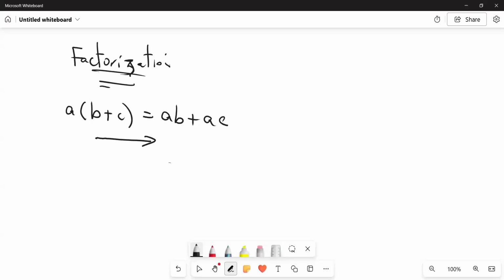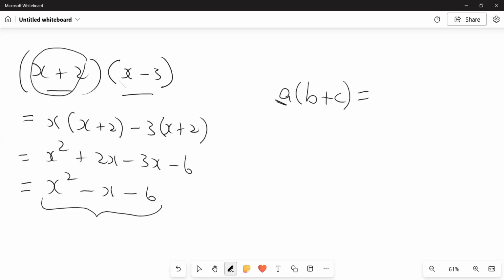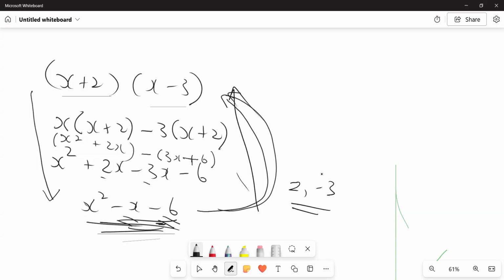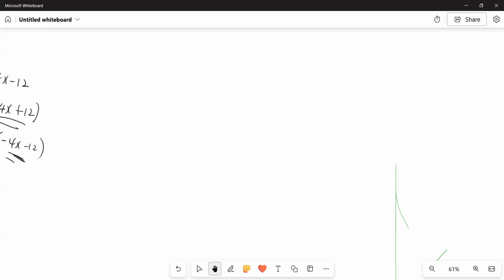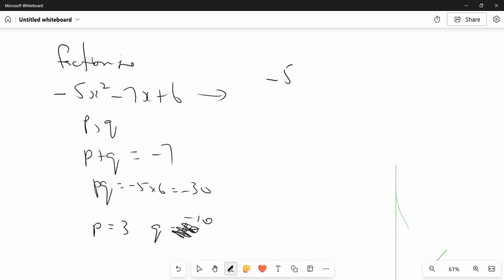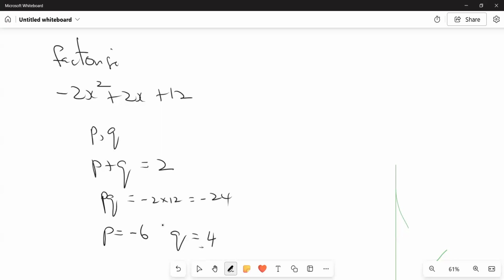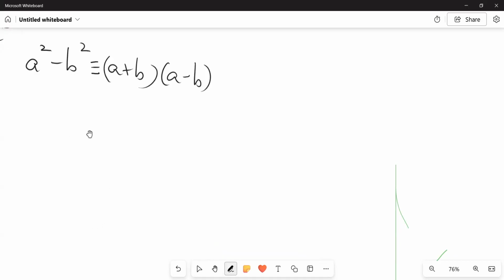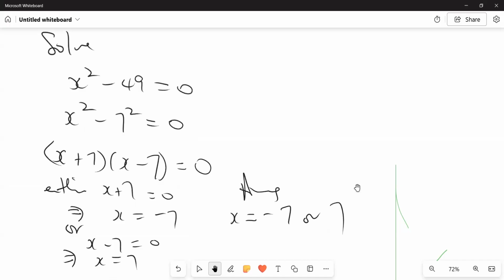IRM Class Video # 3 - Factorization Of Quadratics